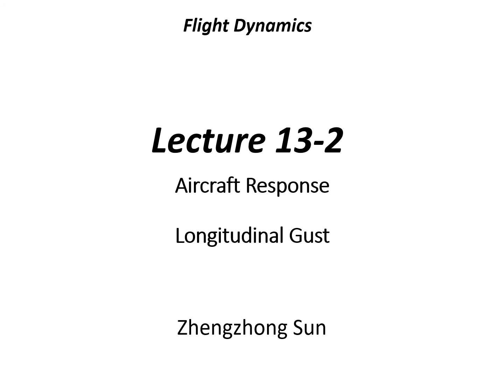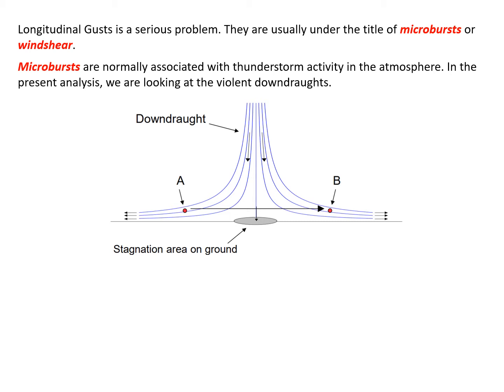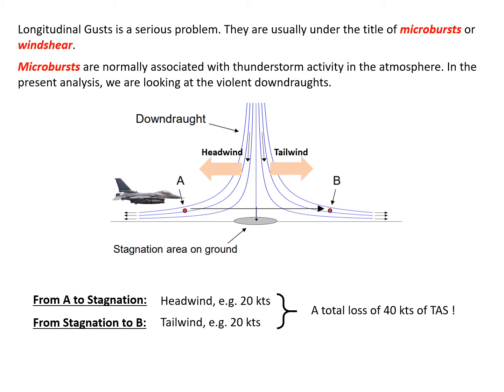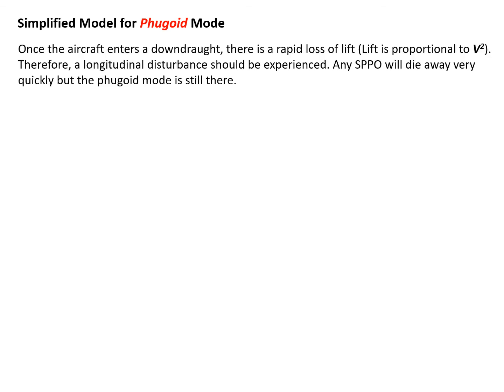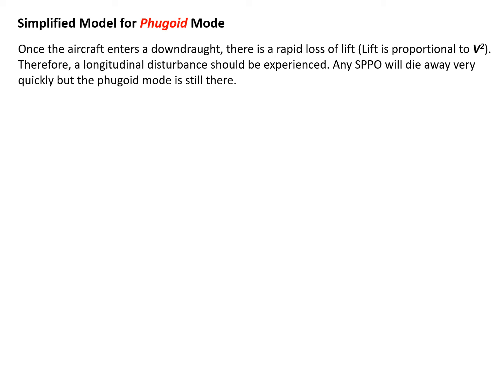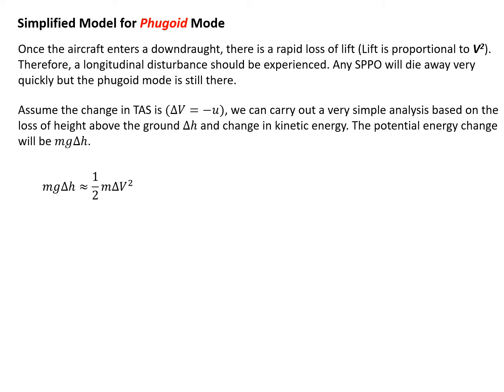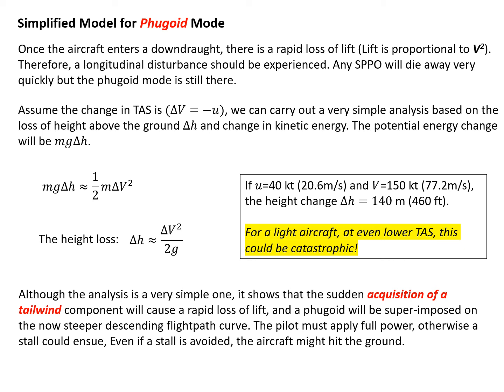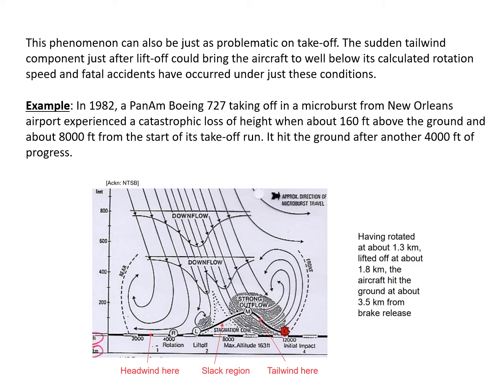Flight Dynamics Lecture 13.2 - Aircraft Response - Longitudinal Gist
This mini lecture explains the aircraft response to downdraught/microburst during take-off and landing.